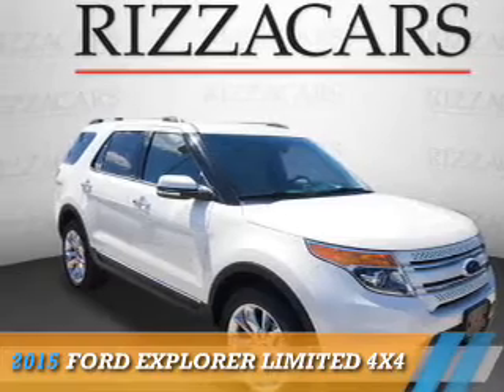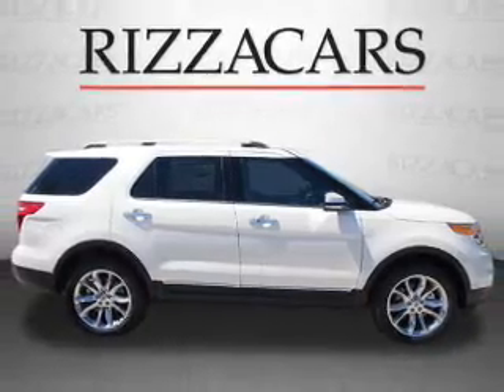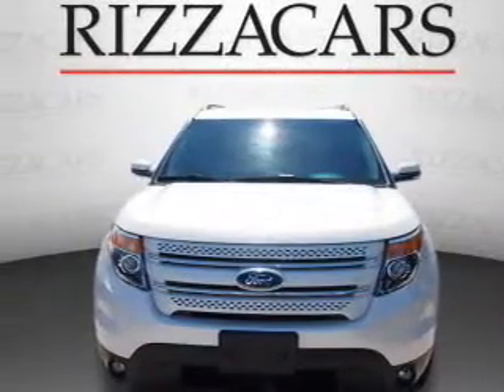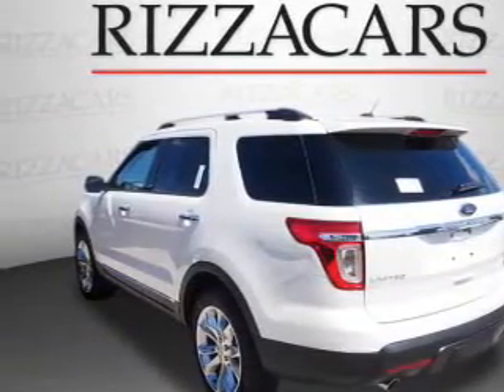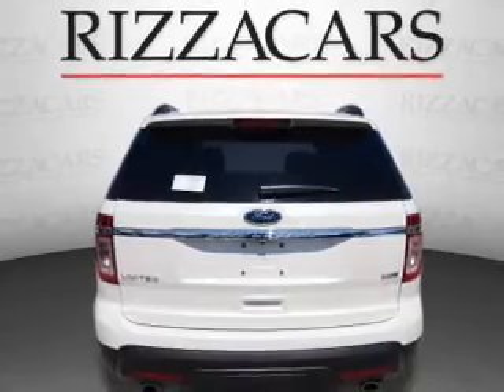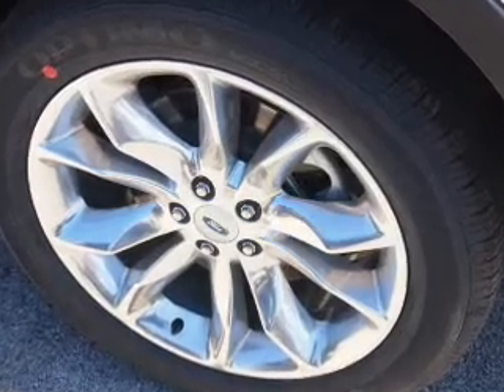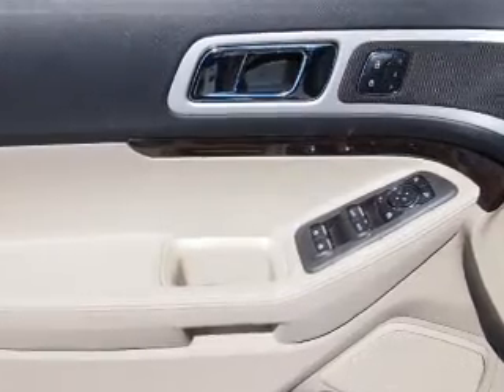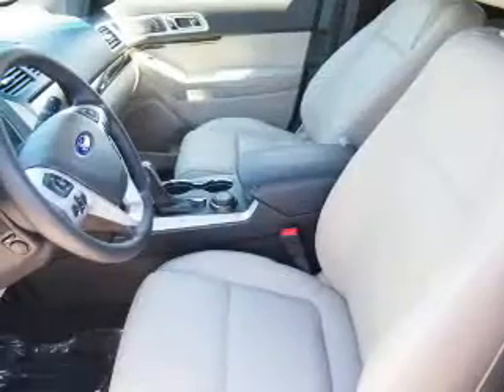2015 Ford Explorer NF7252 - Orland Park IL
Year: 2015
Make: Ford
Model: Explorer
Trim: Limited 4X4
Engine: 3.5 liter 6 cylinder 4WD
Transmission: Automatic With Overdrive
Color: Off White
Mileage: 0
Address:
8100 West 159th StreetOrland Park, IL 60462
VIN:1FM5K8F81FGC46708